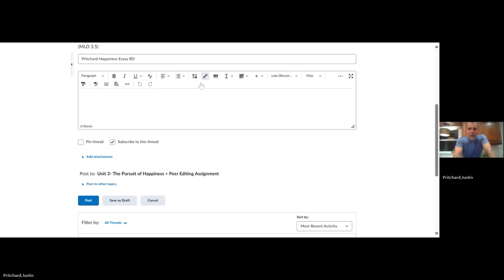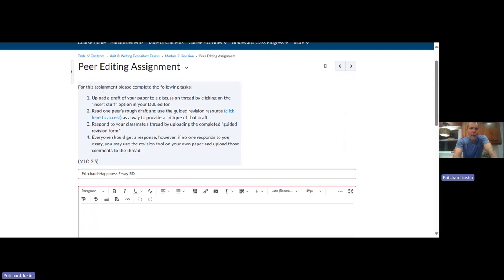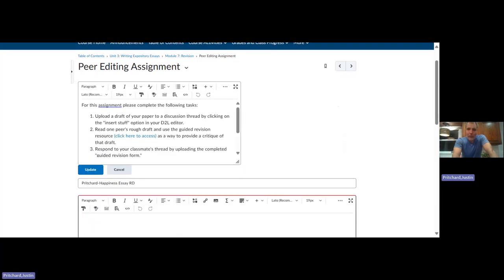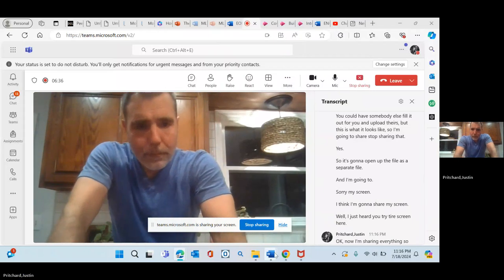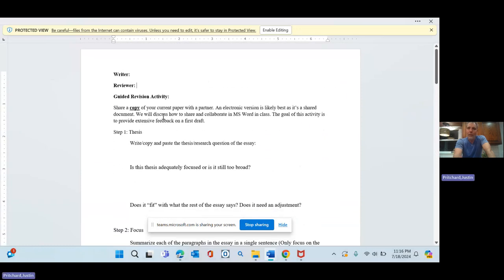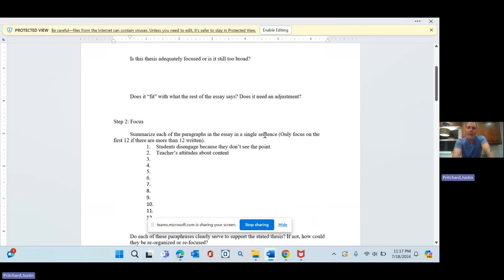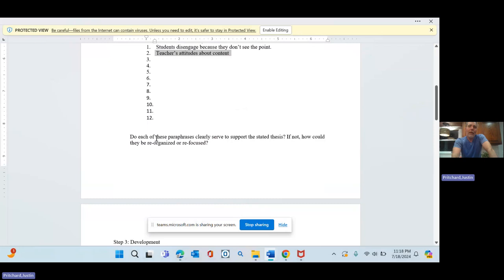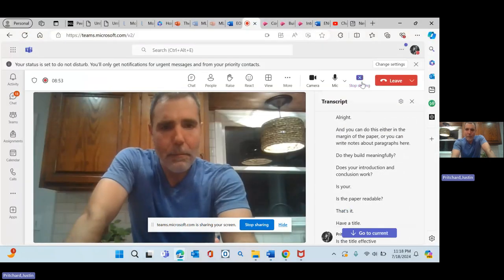Revision Peer Editing